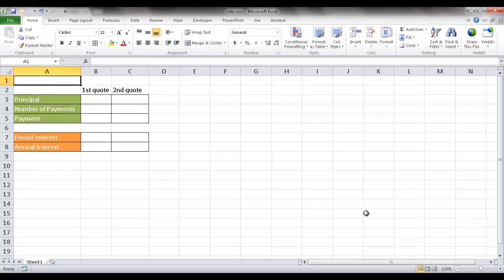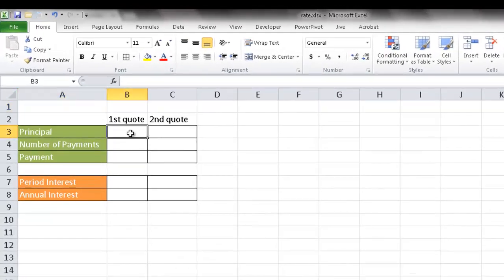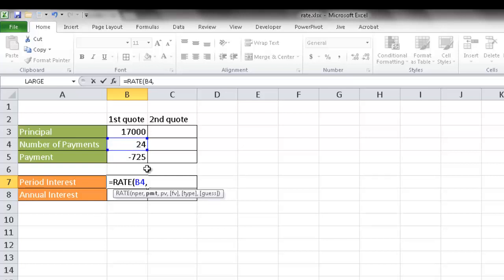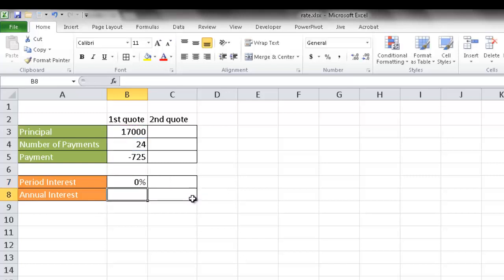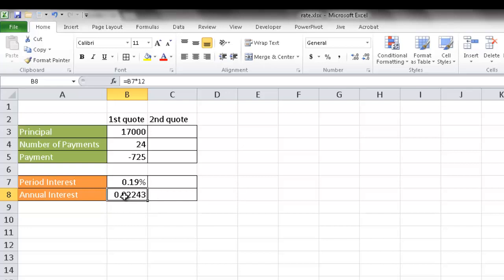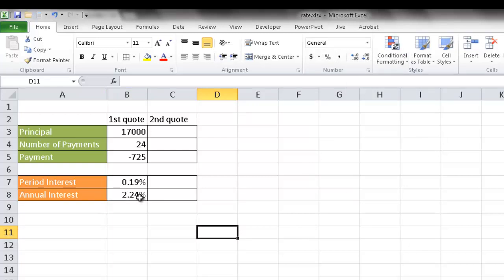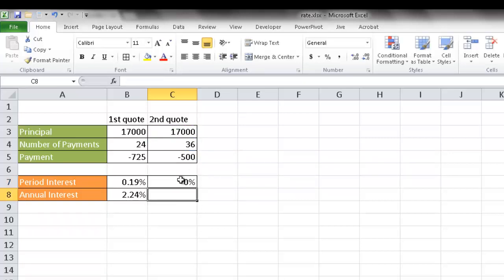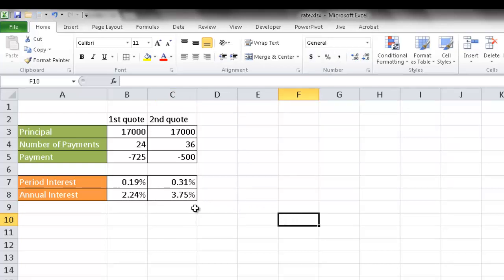Calculate the Interest Rate on a Car Loan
Use the Excel RATE Function to calculate the annual interest rate.  This will give you an idea how much interest you are paying if you change the monthly amount or number of payment periods.